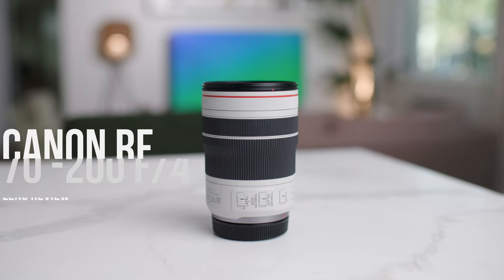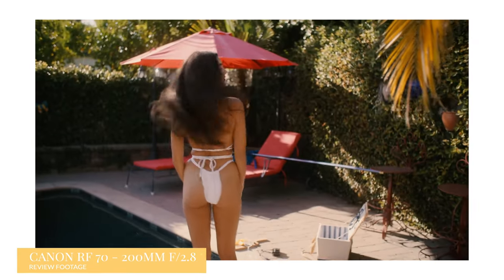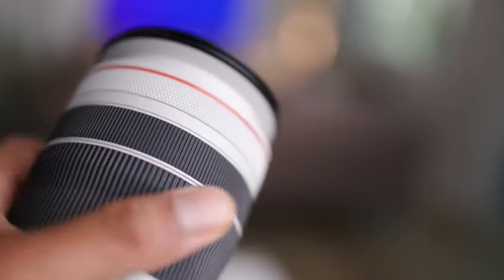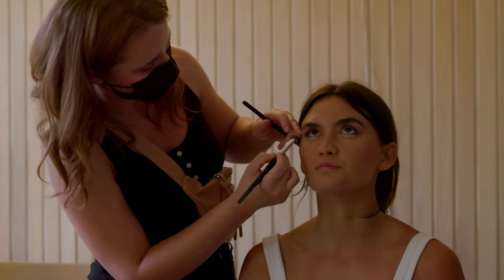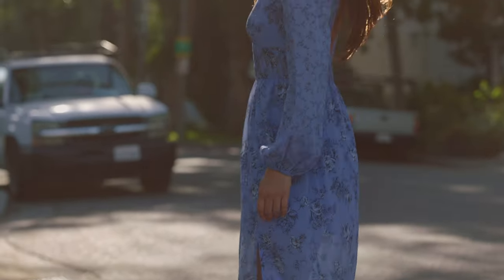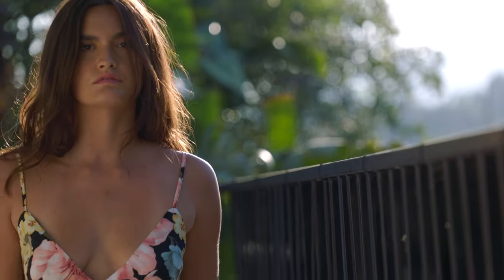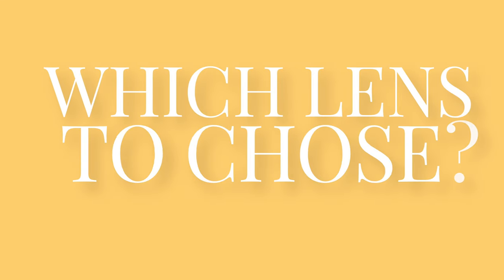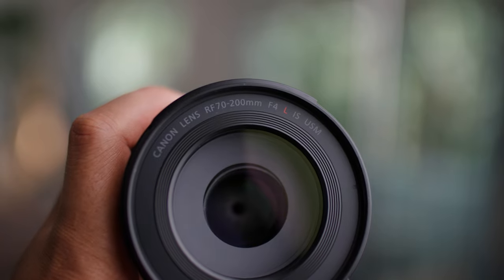Canon RF 70-200mm F/4: A Game-Changing Lens for Photographers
This video breaks down why I think every fashion and wedding photographer/videographer should purchase the Canon RF 70 - 200mm F4. For the price and the quality, you can't go wrong. I talk about my thoughts about this lens comparing it to the more expensive and beautiful Canon RF 70 - 200mm F/2.8. Which I have done a review on, previously on this channel.

Gear Used:

Canon R6
Canon C70
Canon 70 - 200 RF F/4
Canon 70 - 200 RF F/2.8

Thanks to our model you can follow her here ► IG: cheeyyyeennnee

LiveArtLove.com